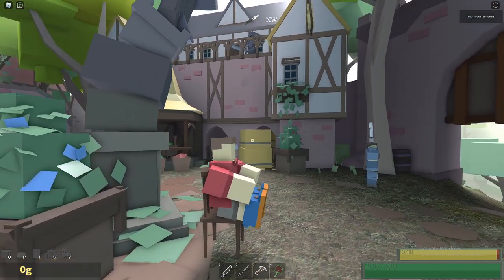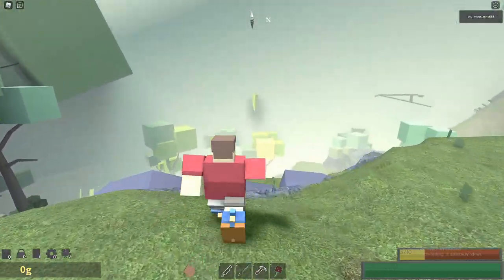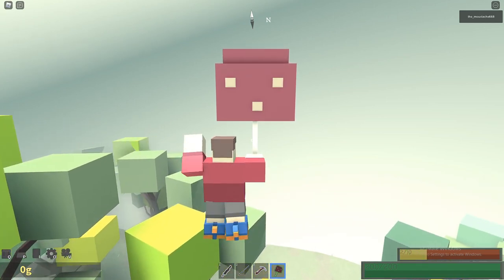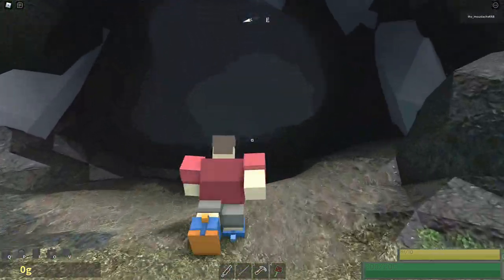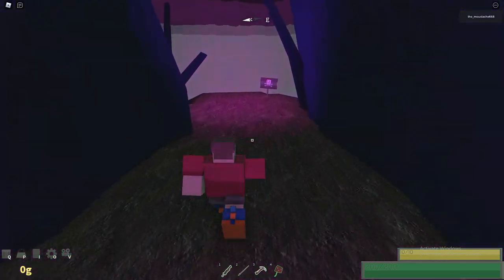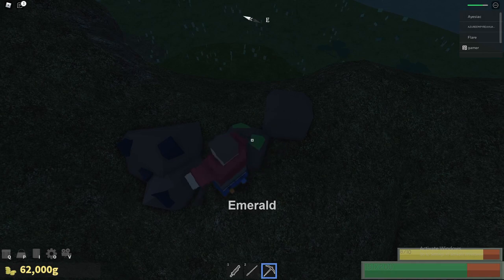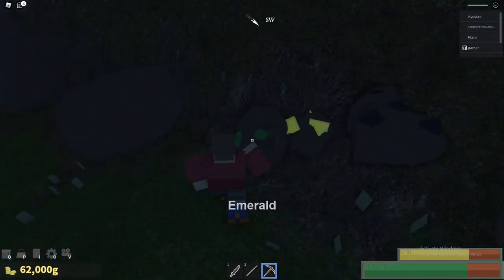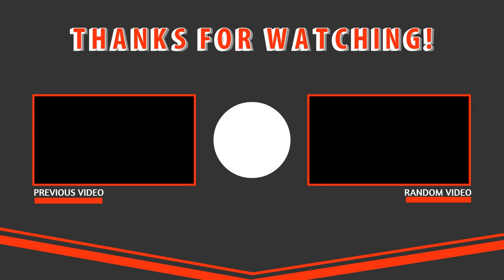Magic! - How To As A Beginner pt. 3 (Fantastic Frontier)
My simple upload with which i would like to help or entertain you.